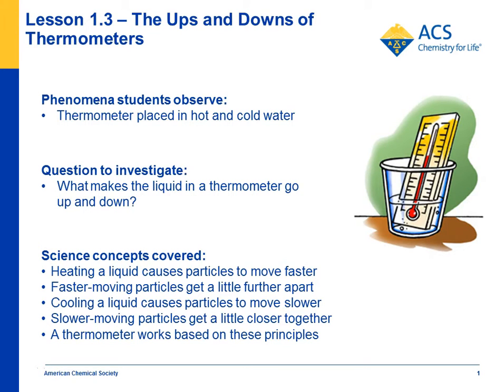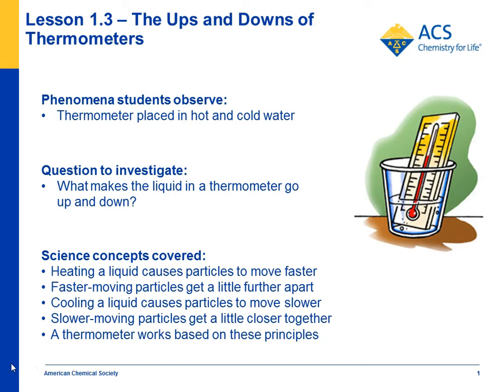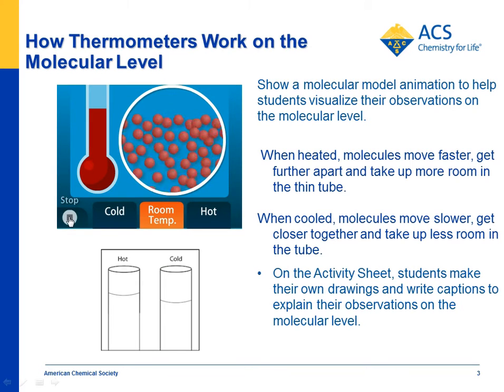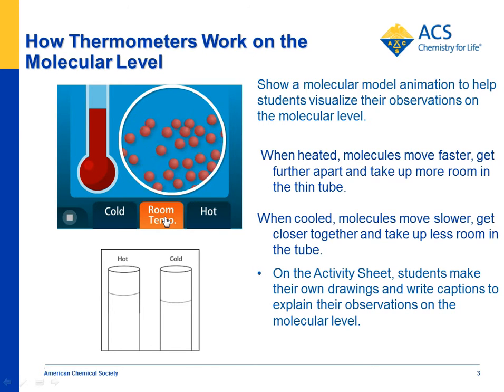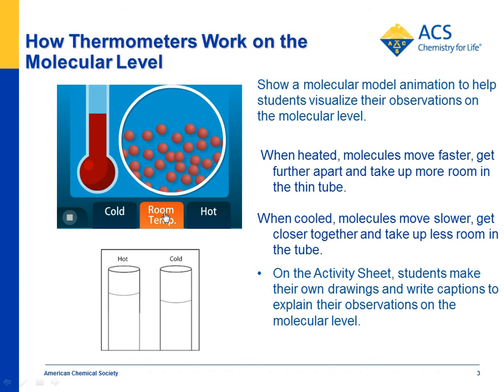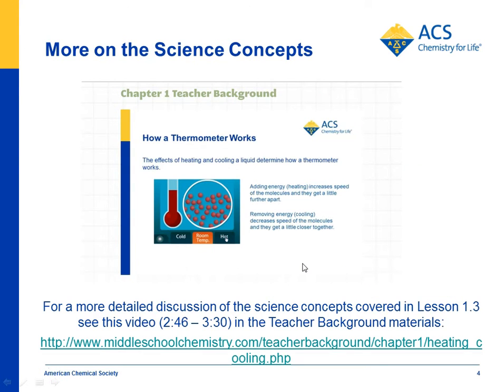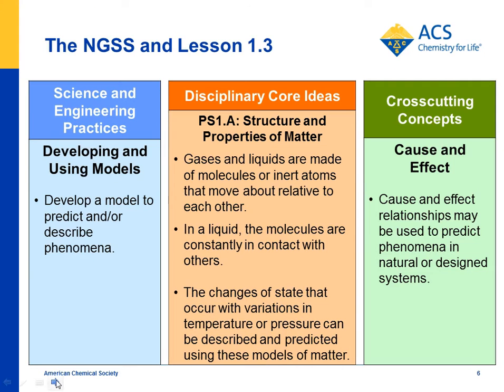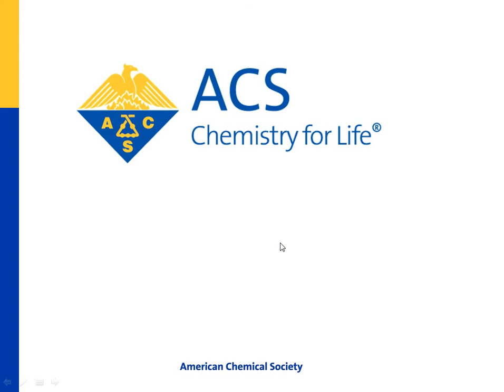The Ups and Downs of Thermometers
Watch this overview of Lesson 1.3 featuring an experiment with a thermometer in hot and cold water. A molecular model animation showing  that heating molecules makes them move further apart and cooling them makes them move closer together is used to help students understand their observations. Connections to the NGSS are also highlighted.